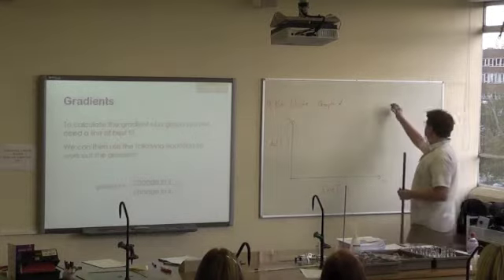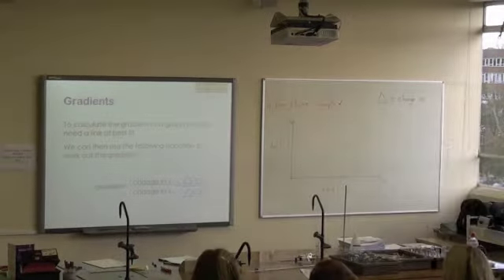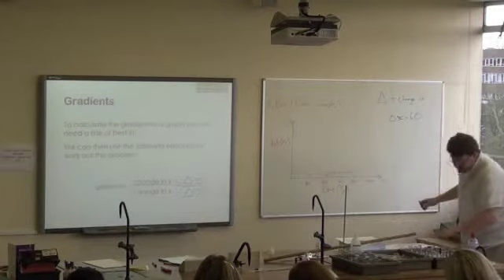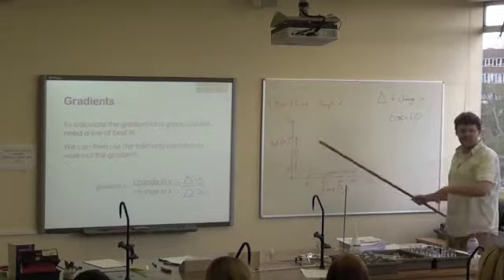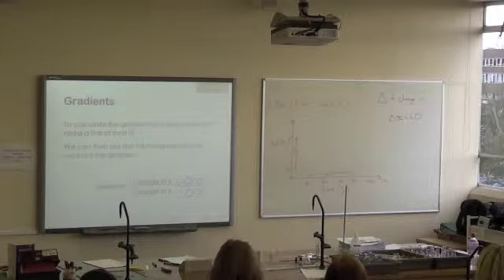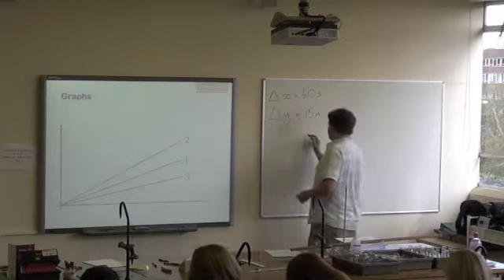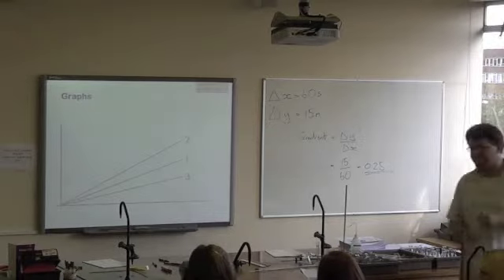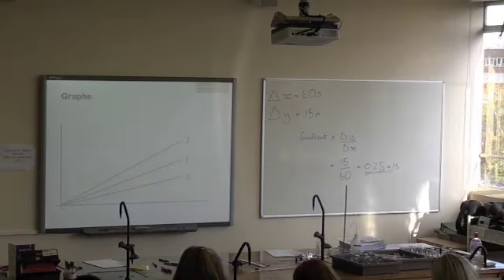Lesson 5 - Gradients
How do you calculate a gradient? Well this should help. Enjoy.